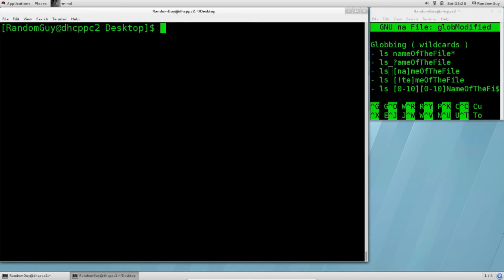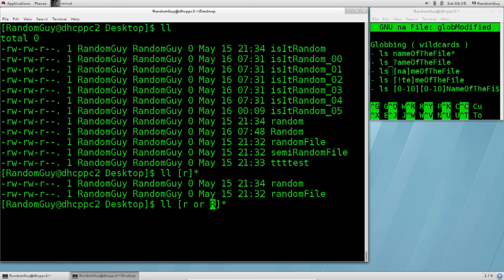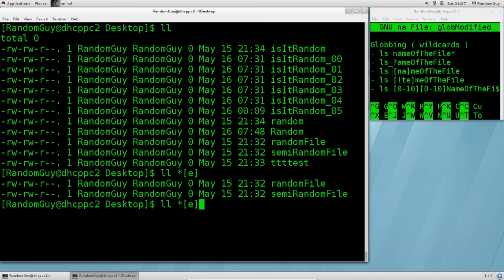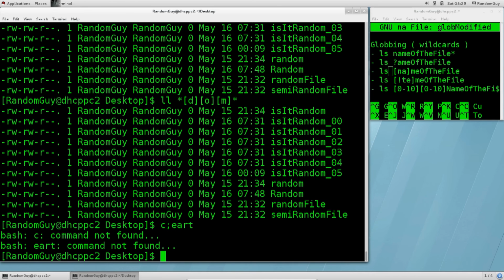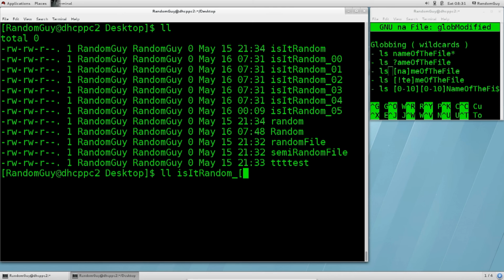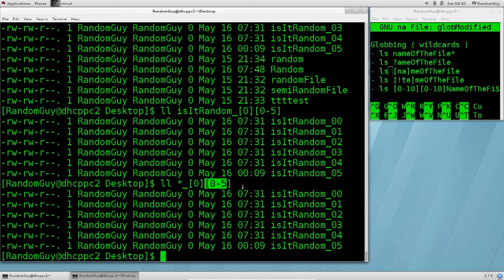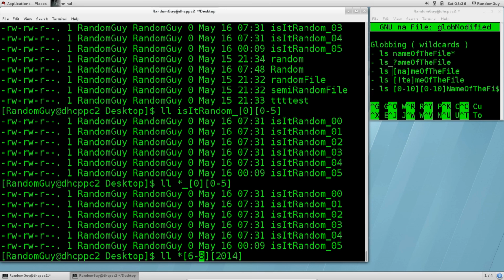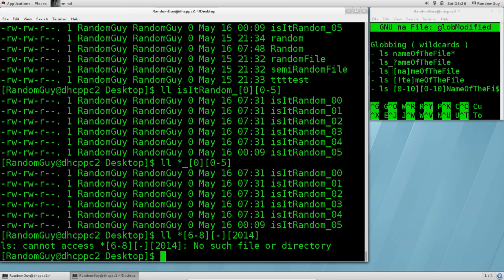CentOS & Red Hat Linux: 23 l Globbing Part 2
Master Essential Linux Skills & Prepare to Pass the RedHat Certified System Administrator Exam.

In this course, you will learn:

- Installing RedHat or CentOS with minimal modifications to your current system
- Installing RedHat or CentOS with a dual boot approach on Windows 8
- Linux Graphical User Interface (GUI)
- Linux command line
- RedHat Certified System Administrator (RHCSA) exam preparation
- Essential tool for using RedHat Linux and passing the exam
- The Red Hat Linux file system explained and basic functions
- User and groups management
- Network Configuration
- Establishing secure connections via SSH
- Partitioning
- Managing LVM Logical Volumes
- Encrypted file systems
- Servers under Red Hat/ HTTP, FTP,VNC
- SELinux